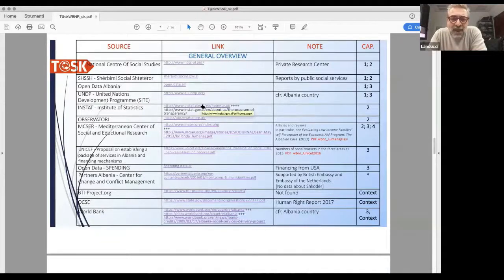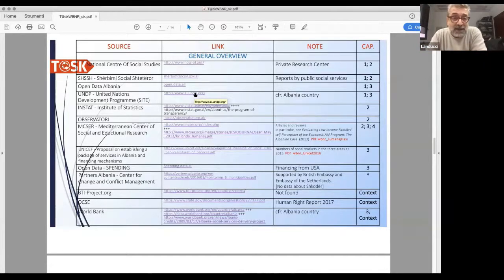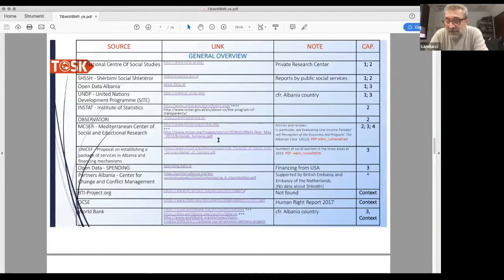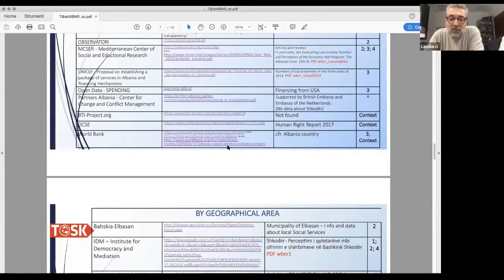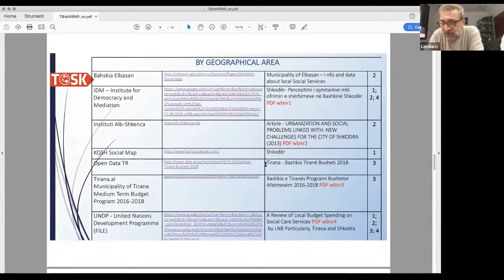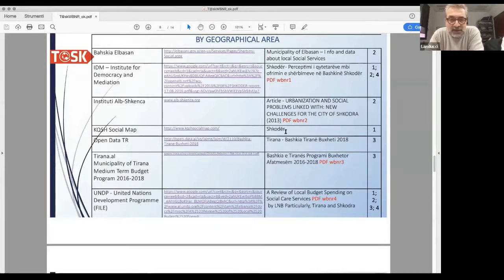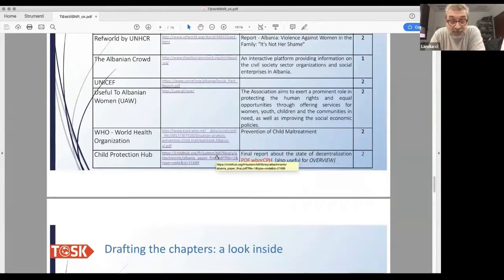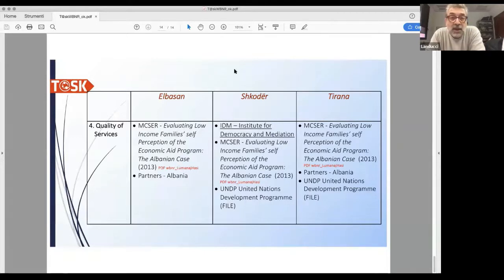T@sk webinar1Part2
TOWARDS INCREASED AWARENESS, RESPONSIBILITY AND SHARED QUALITY IN SOCIAL WORK
Working on Report "Social Services in Albania" Documentary Sources: why e what. Questions to reflect together, fonts and bibliographic references.